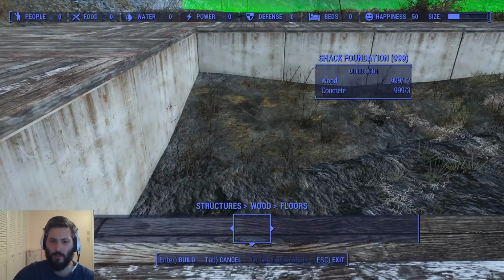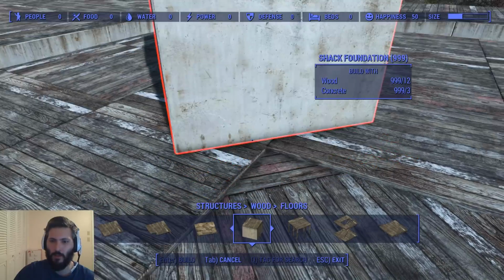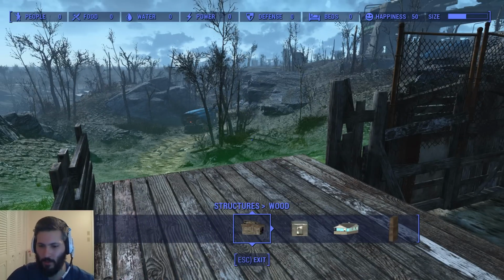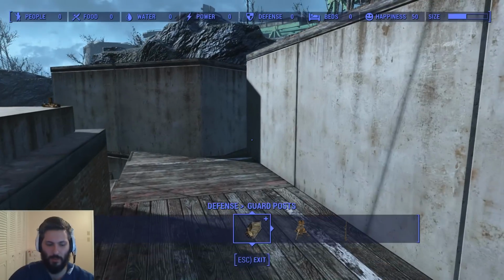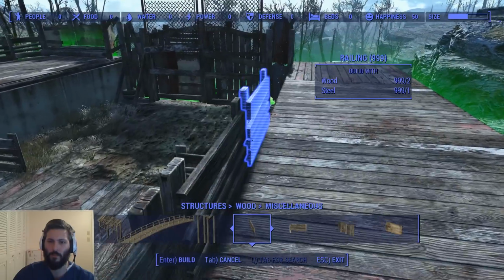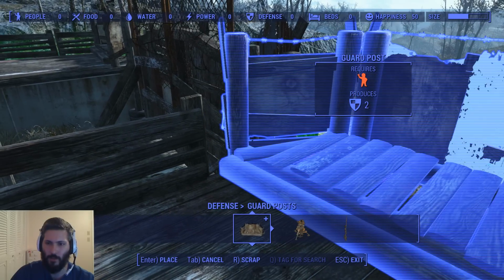Fallout 4 Settlements - Building Outpost Zimonja - Episode 1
Hello everybody! My name is Klaus and this is Fallout 4 building!  Seriously, we are going to build the crap out of some bases.  The only thing that can limit us is settlement limits until I find the console command to get rid of that junk!  As if Fallout 4 was not packed with enough content, Bethesda Game Studios gives players the opportunity to craft their own bases and forts.  This gets the engineer in me excited.  Join me as we go balls to the wall in each settlement, from the small to the massive.  I also would like your help in deciding which settlements we start to build at.  Let's make this a thing! :D